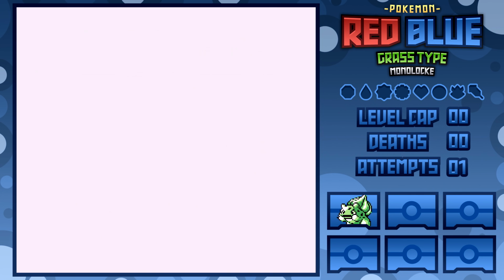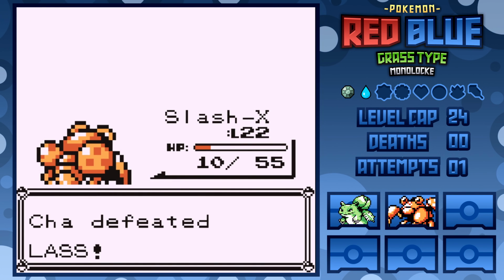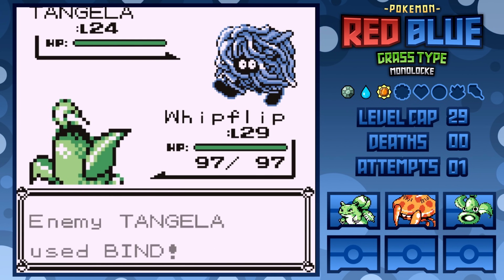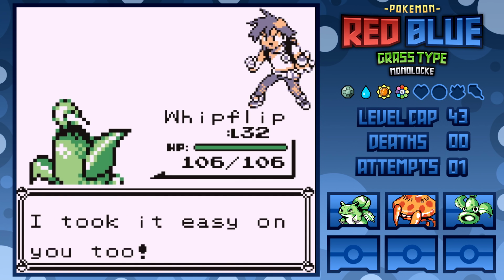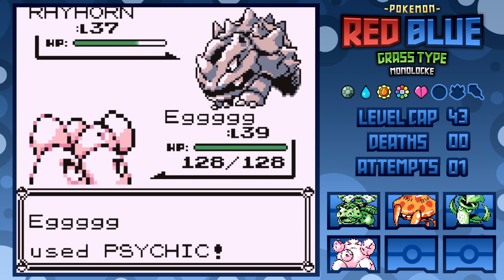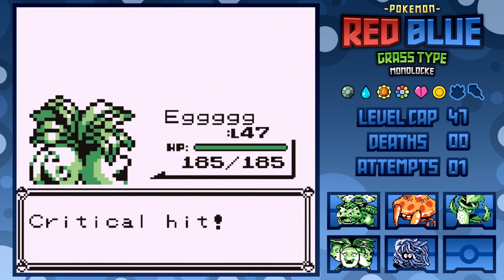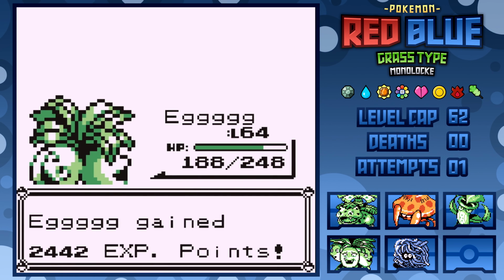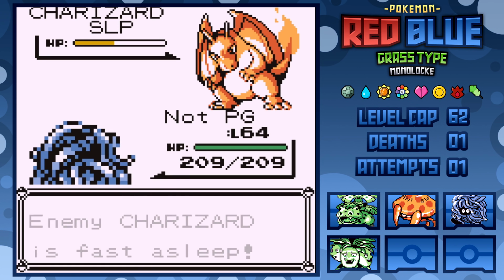Pokémon Red/Blue Hardcore Nuzlocke - GRASS TYPES ONLY! (No items, No overleveling)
Also, check out the website I created with Squarespace, I'll be updating this every few days with blog posts and the like

The question is, can I beat a Pokemon Hardcore Nuzlocke challenge in Blue version using only Grass types? Well, it's a short question, but with a long answer, get some popcorn and a beverage and hope you enjoy.

Rules of the challenge:

Normal Nuzlocke Ruleset:
1. Fainting = Death
2. Can only catch the Type Pokémon on each Route (Species Clause)
3. Nickname Pokémon

Hardcore Nuzlocke Ruleset:
4. No items in battle (held items okay)
5. No leveling past the next gym leader/E4 (at the START of the battle)
6. Play on "Set" battle mode